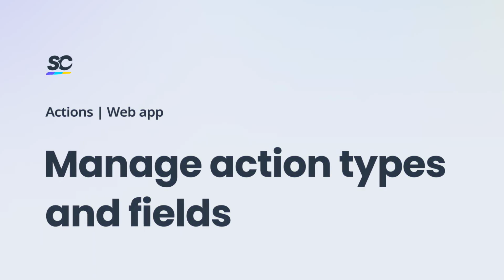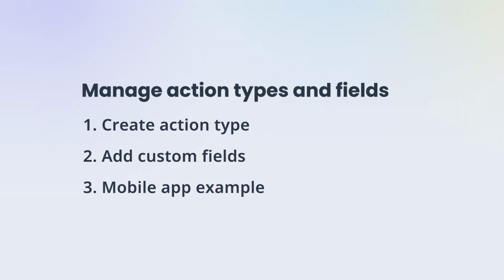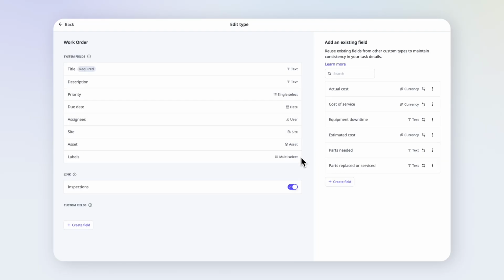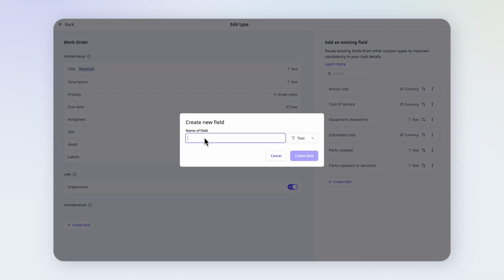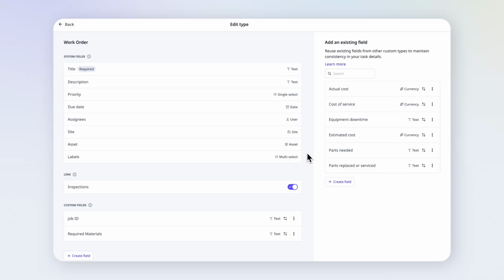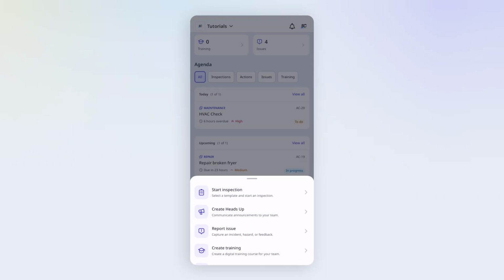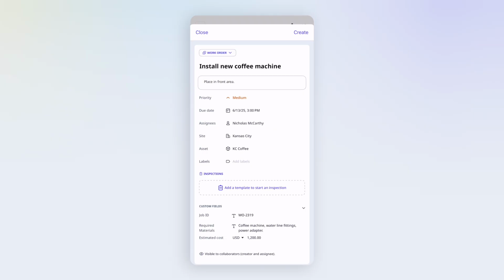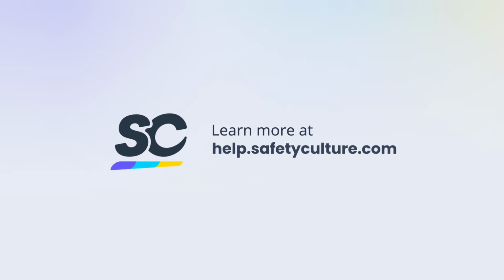Manage action types and fields | Tutorial | Web app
Learn how to manage action types and fields via the web app.

0:00 Intro
0:29 Create action types
1:00 Add custom fields
1:50 Mobile app example